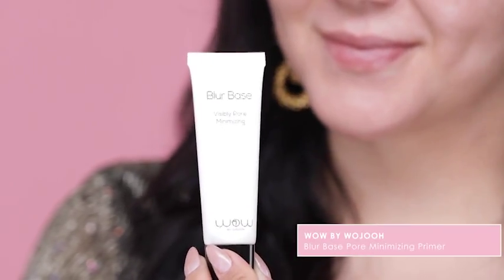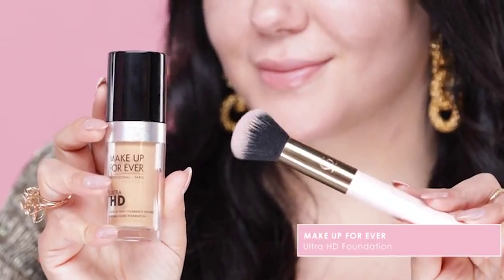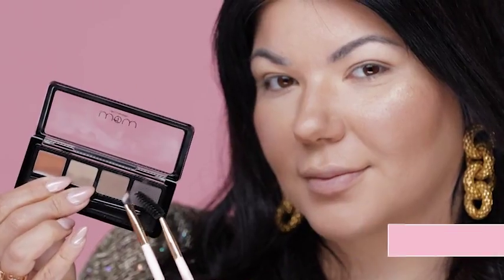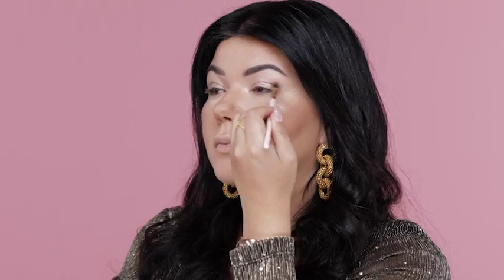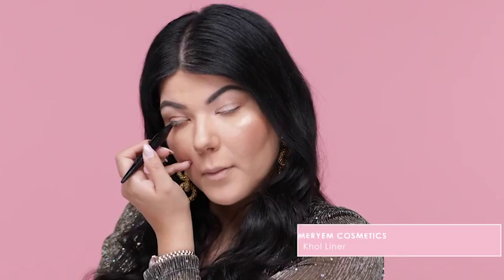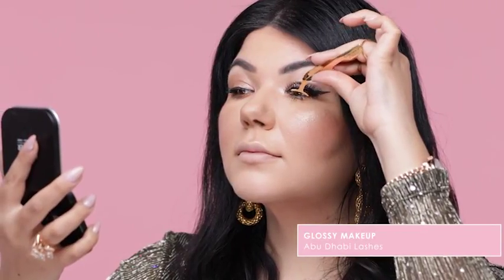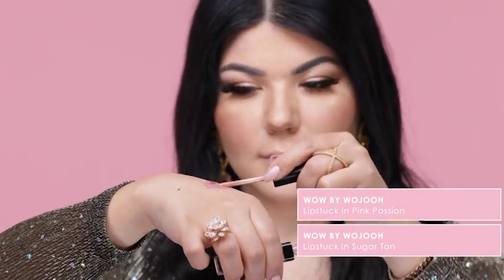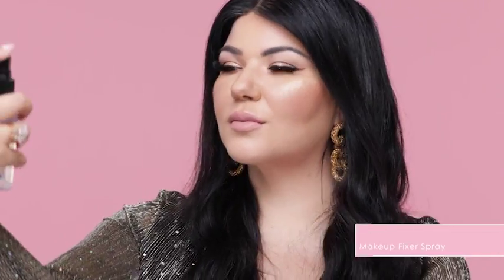Wojooh X Glossy Make Up – Get the Kylie Jenner Makeup Look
Get the look with Wojooh and Natasha Zaki from Glossy Make Up. On this episode Natasha shares how to get the beauty GURU Kylie Jenner look we are all after. A touch of nude, with a dash of eyeliner is all you need! She picked out all of her must-haves from Wojooh to create this look!